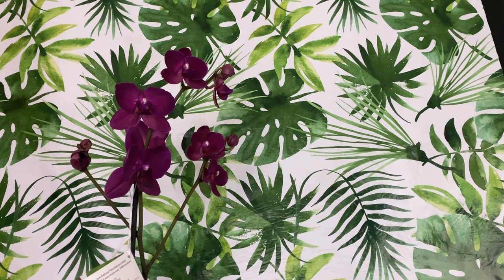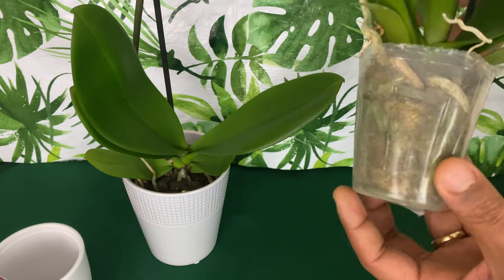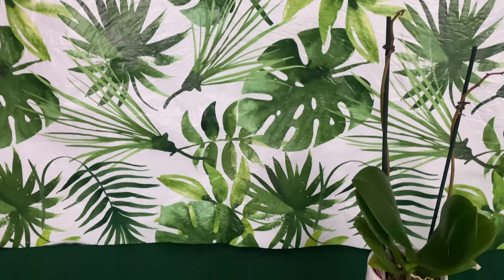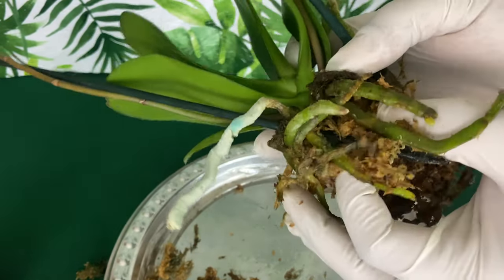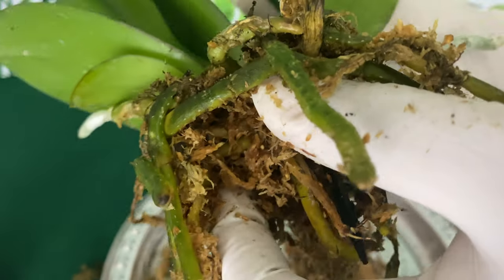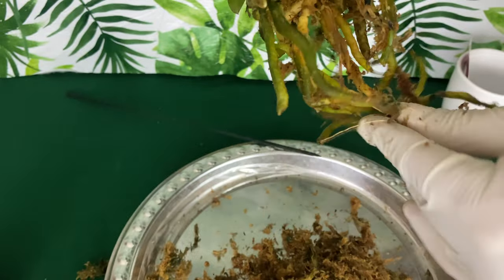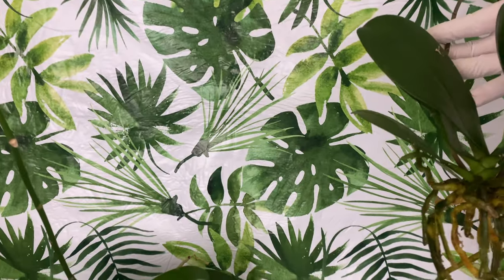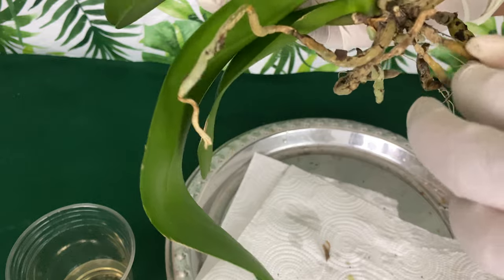How To Prevent Root Rot | How To Repot Phalaenopsis Orchids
In this video I provide Phalaenopsis Care Tips for Beginners Repotting Orchids for the first time. These Phalaenopsis Care Tips will help reduce shock and Root Rot after Repotting.